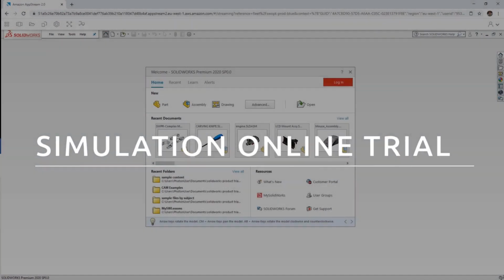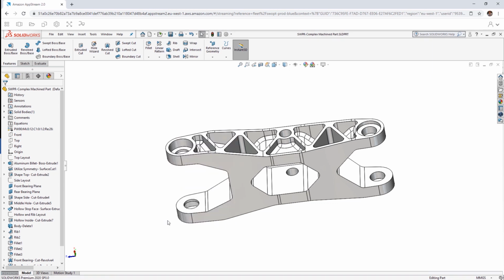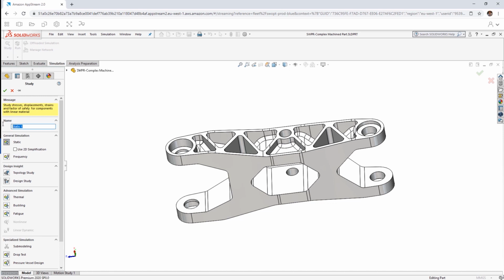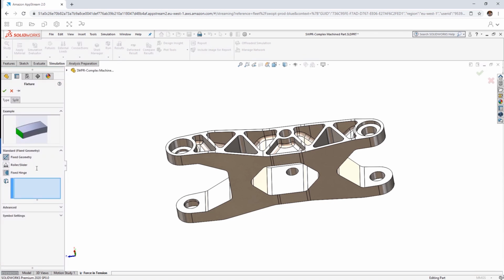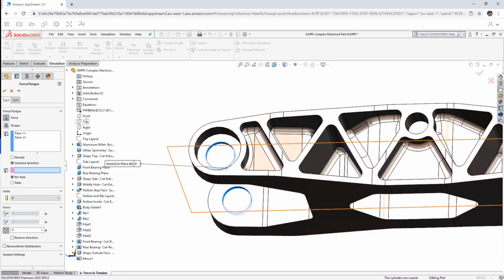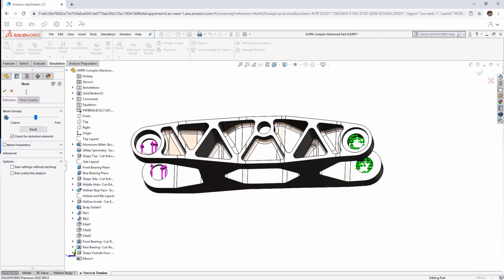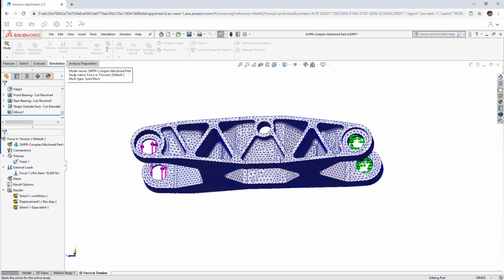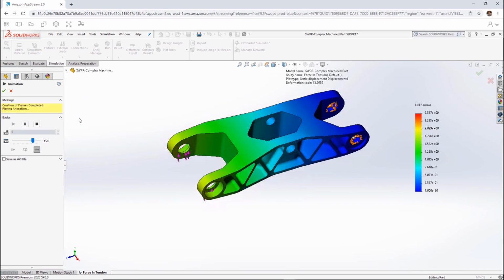Test your products virtually in SOLIDWORKS - SOLIDWORKS Online Trial